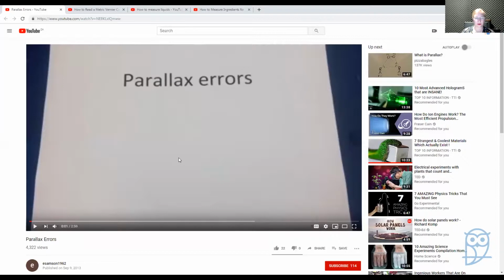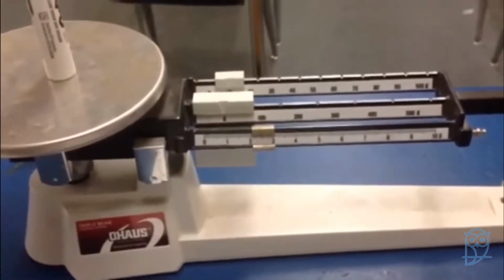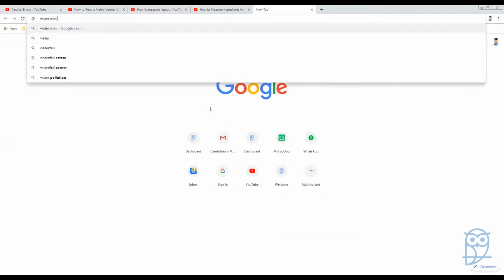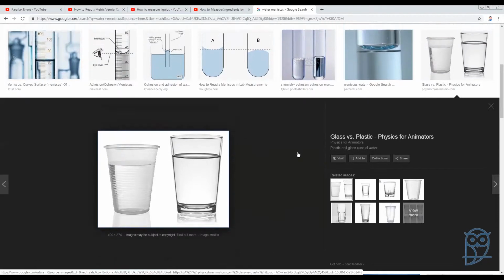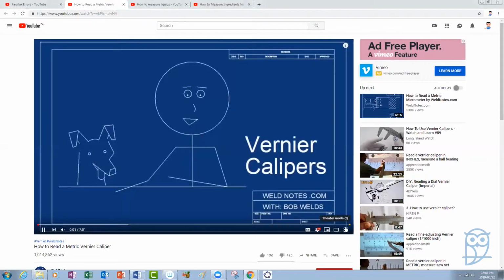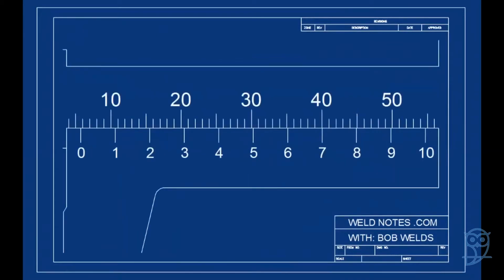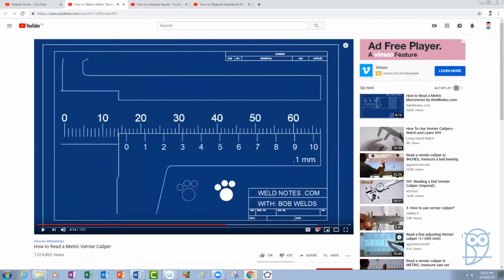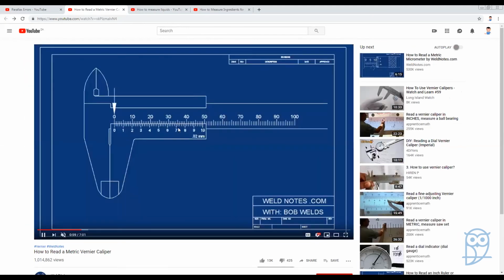Live Lesson: Checkpoint 1 Science - Measurement